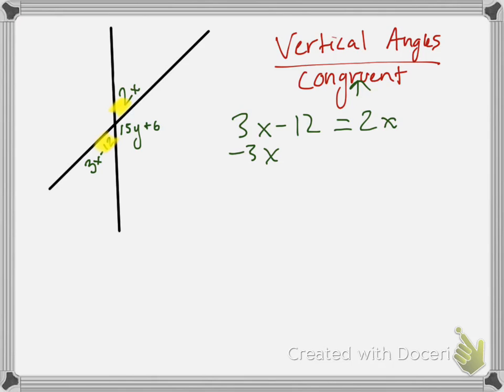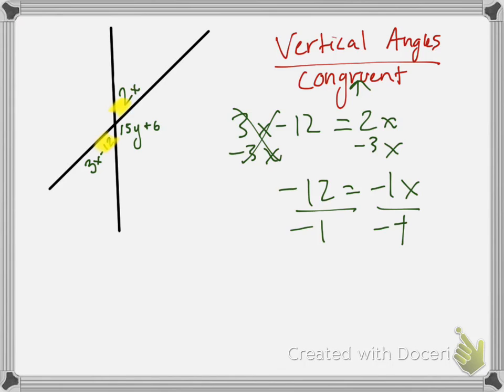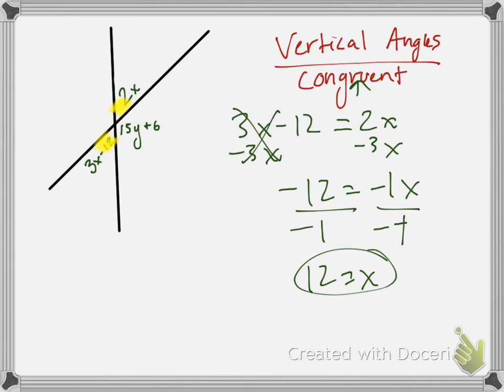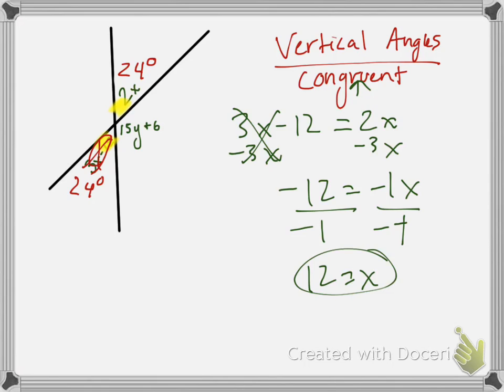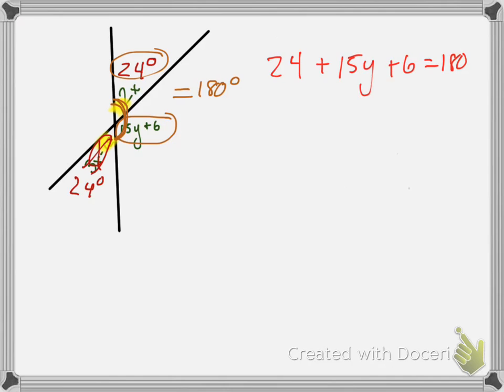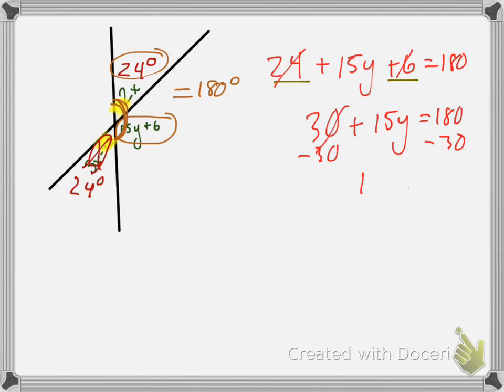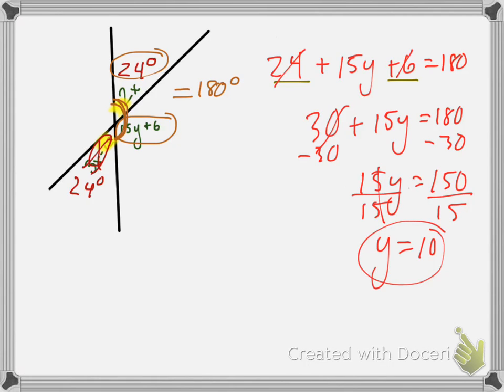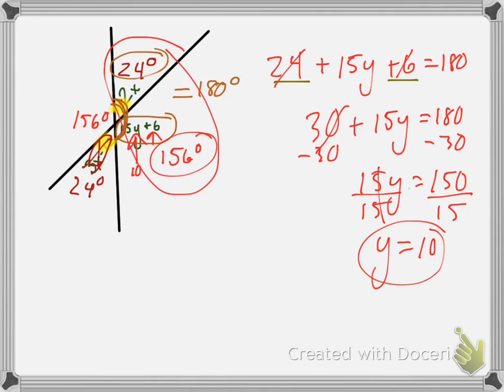Complex Problems 2